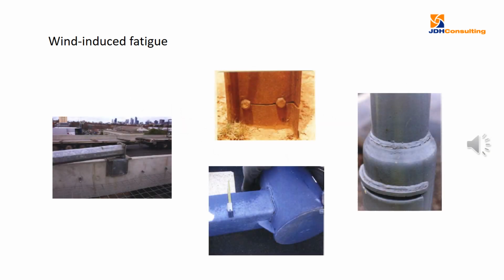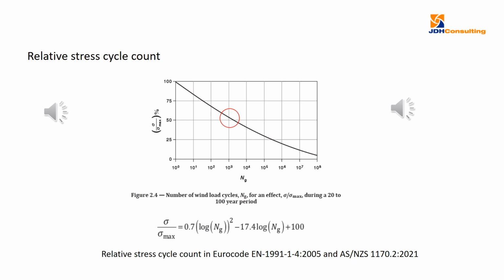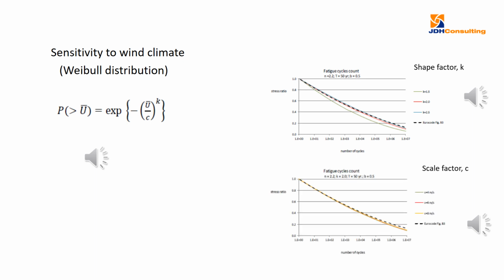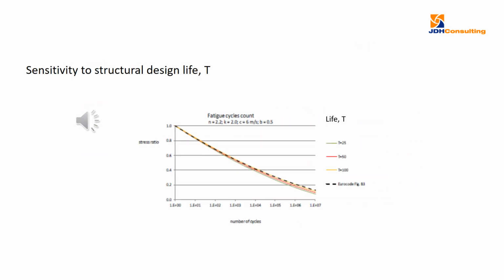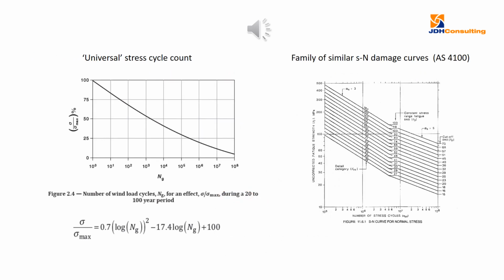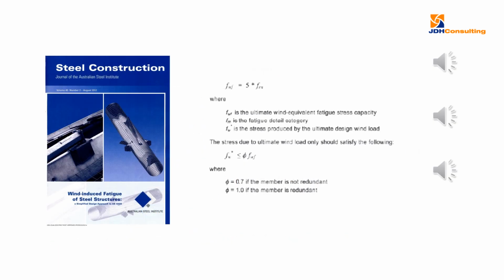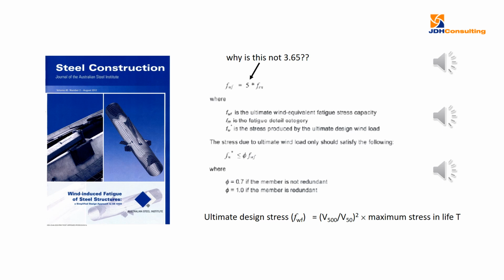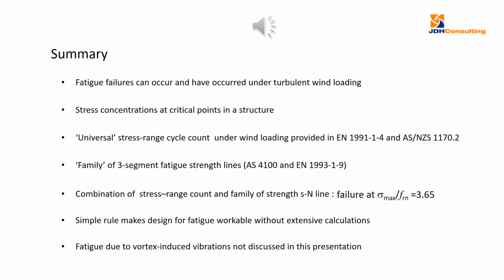Wind-induced fatigue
The video describes a simplified design method for structural fatigue produced by turbulent wind loads.